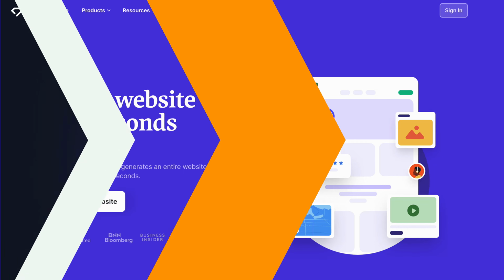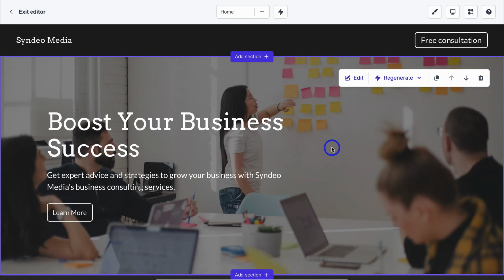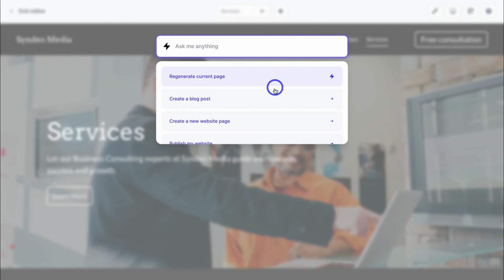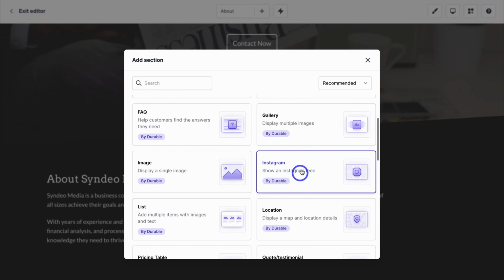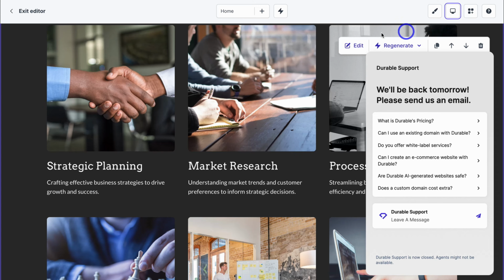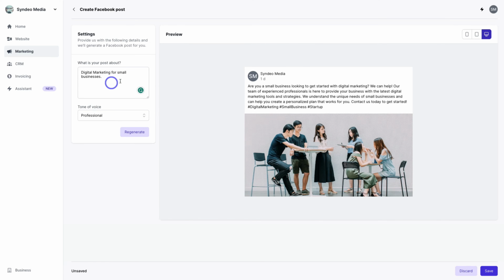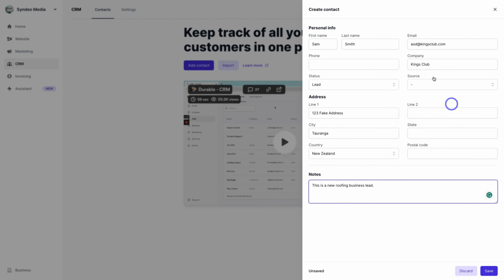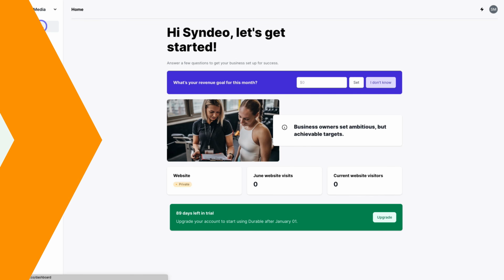Durable AI Website Builder Tutorial | AI Tool Kit, CRM, Invoicing & More for Small Biz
✅ Get started with Durable for free here (new free plan available!) ➜

In this Durable AI tutorial, I walk you through how to create a professional AI-generated website and manage your small business using the AI tool kit and website builder called Durable AI.

Durable is a leading AI website builder that allows you to create an AI-generated website and content within minutes. You can also use AI to generate any website page, section, and content inside Durable AI.

Durable is not just an AI website builder but it’s also become an all-in-one business tool kit. Durable offers built-in CRM software, invoicing, email integrations, an AI assistant, and more.

*(This Durable AI link is an affiliate link, which means we will get a commission if you upgrade to a paid plan (with no extra cost to you) through this link, and this helps support our channel so we thank you in advance!)

► Here are some relevant videos to help you in your Durable AI website-building journey:

► Today we navigate through the below chapters for this Durable AI website builder tutorial:

0:00 Intro
01:14 What is Durable AI?
02:10 Generate your website with AI
04:14 Durable AI pricing
04:39 Customize your website
05:24 AI regeneration options
06:49 AI assistant (frontend)
08:09 Edit header section
09:28 Section templates
10:12 Customize website theme
10:54 Manage your website
11:26 Responsiveness
12:05 Add feature widgets
12:35 Durable AI support
13:09 Backend dashboard
13:17 Website overview
14:57 Marketing tools
17:38 Built-in Durable CRM software
20:09 Durable AI invoicing
20:21 AI assistant (backend)
21:22 Outro

► Thank you Durable AI for sponsoring this video and supporting our educational-based channel for people to enjoy our business content for free!

Let me know if you found this Durable AI website builder tutorial helpful. Also, if you require any help or support, make sure to get in touch with us today.